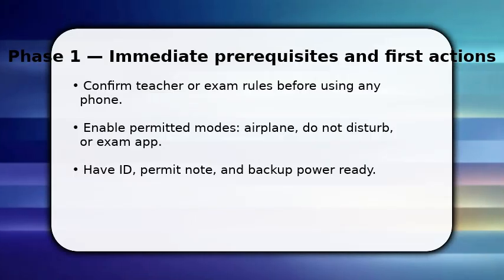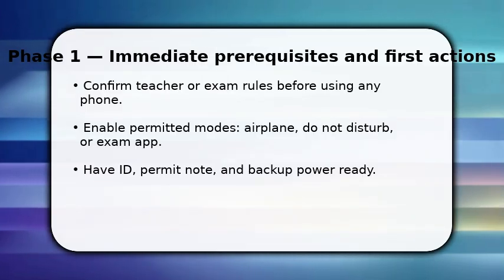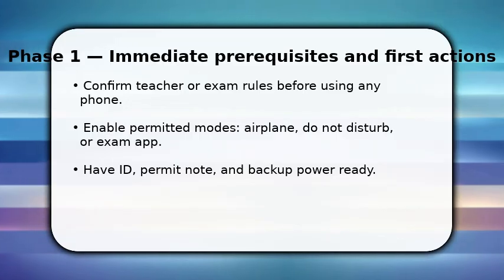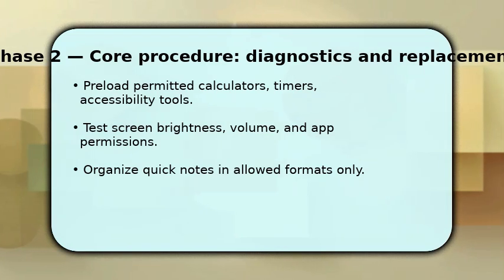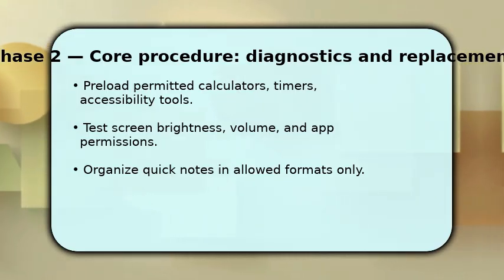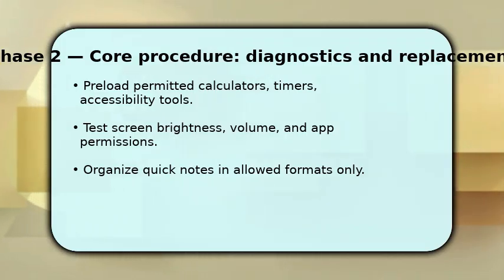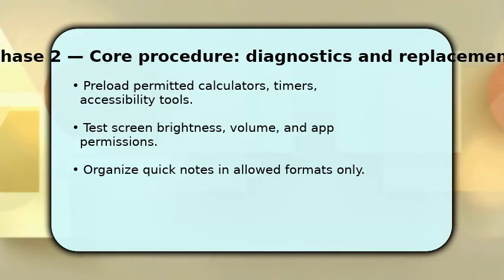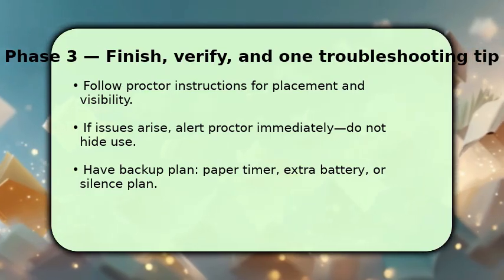How to Use Phone During Test (easy Method)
How to Use Phone During Test (easy Method) | 🔒 Surfshark VPN Deal — Stay private and secure. $1.99/mo + 3 Months Free ▸

Discover the simple yet effective ways to use your phone during a test without getting caught. This video provides students with tested strategies for discreetly accessing information on their devices, ensuring they stay within academic integrity guidelthy while managing time efficiently.

phone in class, test taking tips, discrete smartphone use during exams, academic honesty mobile phone policy, time management with phones at tests